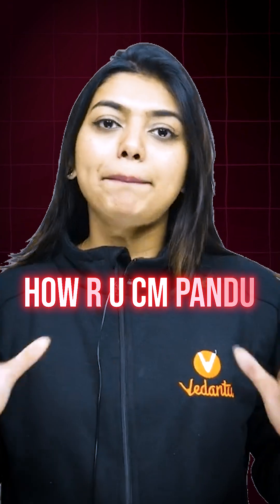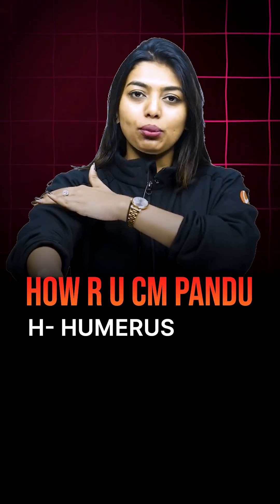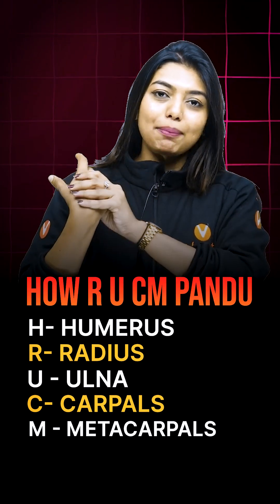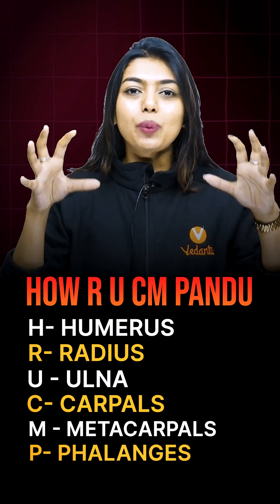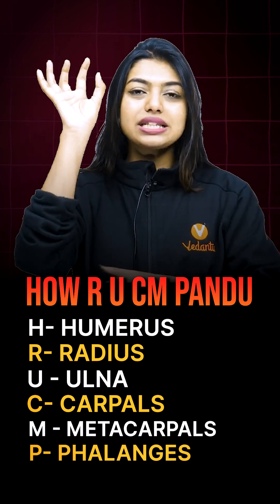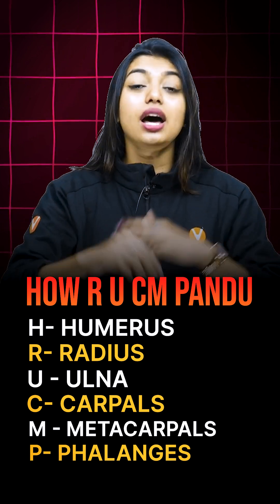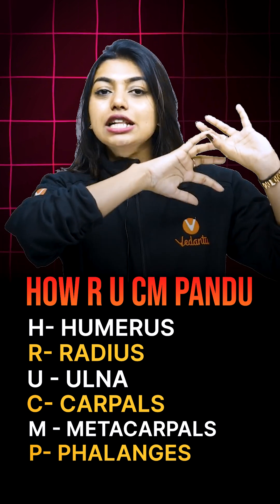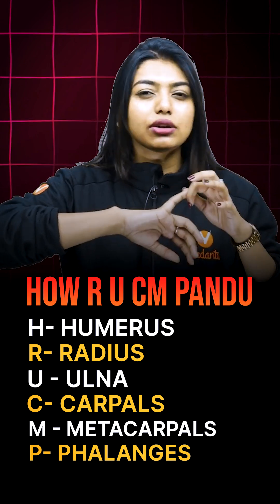Bones of Forelimbs | NEET 2026🔥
Learn 𝐏𝐡𝐲𝐬𝐢𝐜𝐬, 𝐂𝐡𝐞𝐦𝐢𝐬𝐭𝐫𝐲 & 𝐁𝐢𝐨𝐥𝐨𝐠𝐲 with easy Tamil + English explanations, PYQs, revision marathons, mock tests & exam tips – specially for 𝐓𝐚𝐦𝐢𝐥 𝐍𝐚𝐝𝐮 𝐍𝐄𝐄𝐓 𝐀𝐬𝐩𝐢𝐫𝐚𝐧𝐭𝐬

📚 𝐅𝐮𝐥𝐥 𝐒𝐲𝐥𝐥𝐚𝐛𝐮𝐬 𝐂𝐨𝐯𝐞𝐫𝐚𝐠𝐞 | 📝 𝐏𝐚𝐬𝐭 𝐘𝐞𝐚𝐫 𝐐𝐮𝐞𝐬𝐭𝐢𝐨𝐧𝐬 | 🎯 𝐓𝐨𝐩𝐩𝐞𝐫 𝐒𝐭𝐫𝐚𝐭𝐞𝐠𝐢𝐞𝐬

Daily Videos to help you Score High & Achieve Your Dream Medical Seat!

                                         🤩  𝐃𝐫𝐞𝐚𝐦 𝐈𝐭 𝐀𝐜𝐡𝐢𝐞𝐯𝐞 𝐈𝐭  🎯